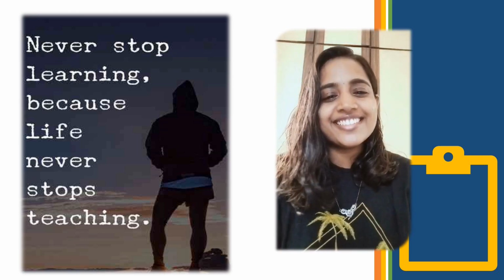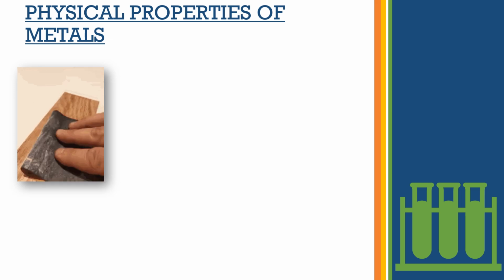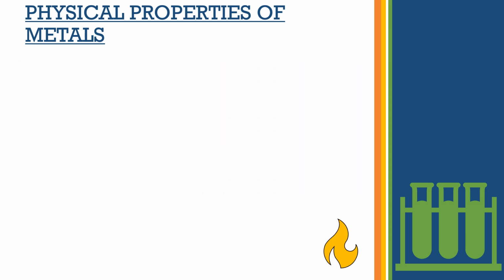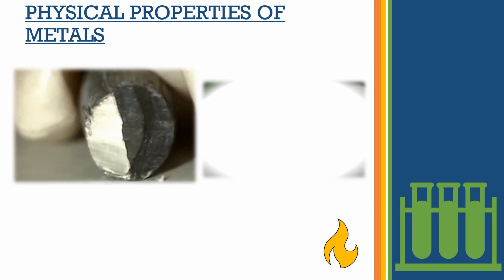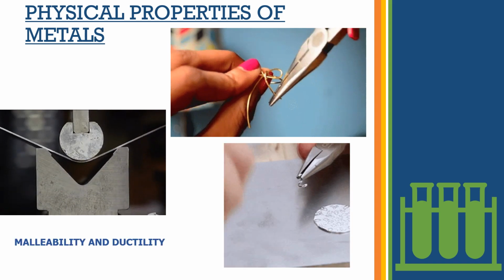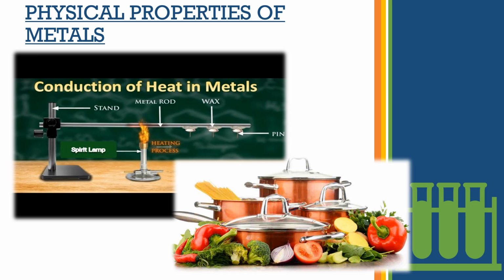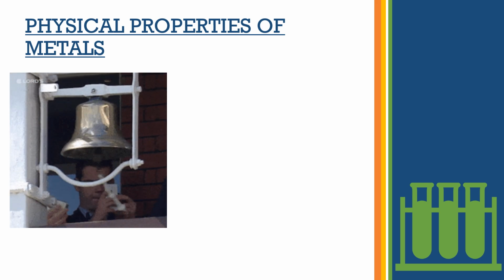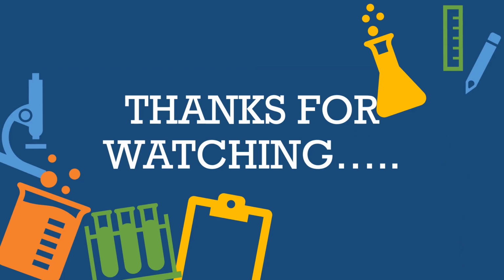METALS AND NON-METALS WITH ANIMATION|10TH CHEMISTRY|PHYSICAL PROPERTIES OF METALS#nageshripanchal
METALS AND NON-METALS WITH ANIMATION|CLASS 10|CHEMISTRY|PHYSICAL PROPERTIES OF METALS#nageshripanchal#metals